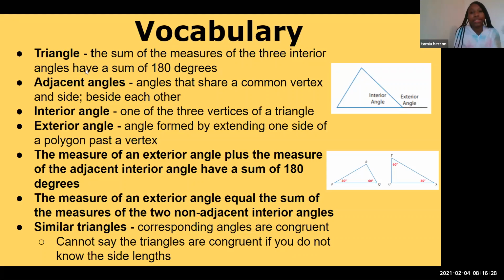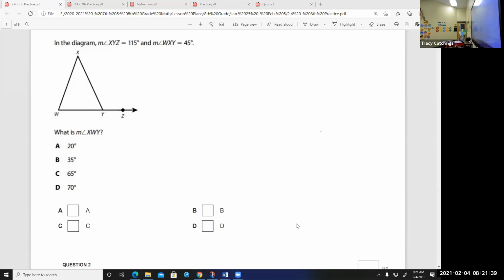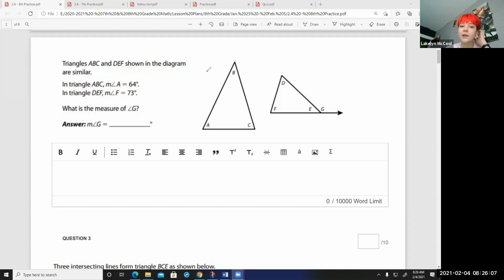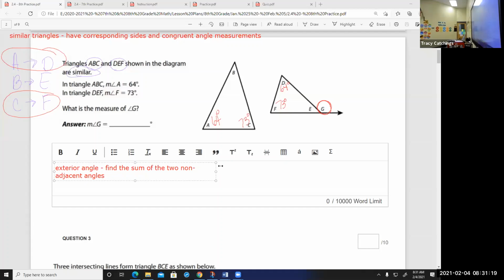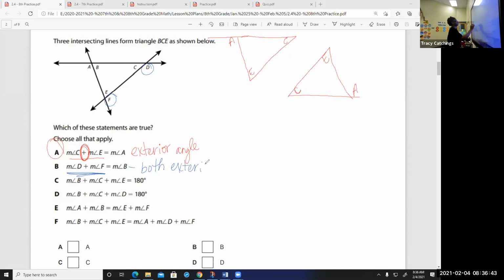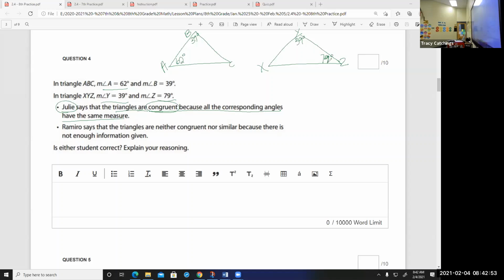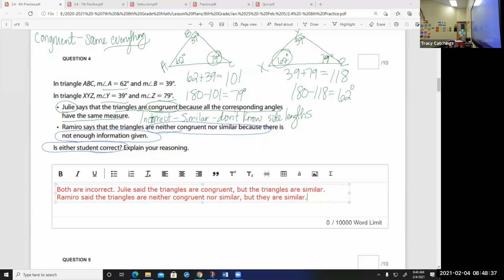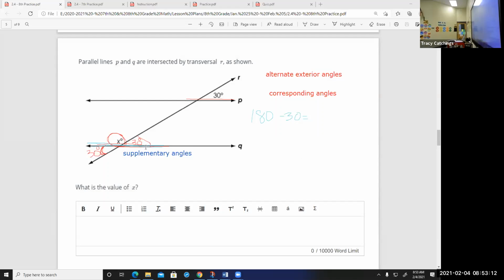8th grade - Feb. 4th - Angles & Triangles